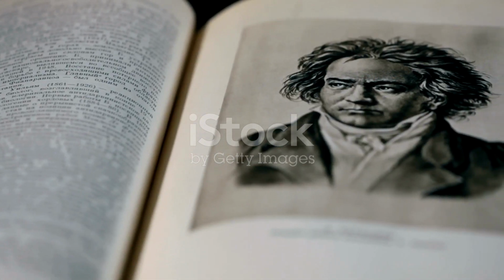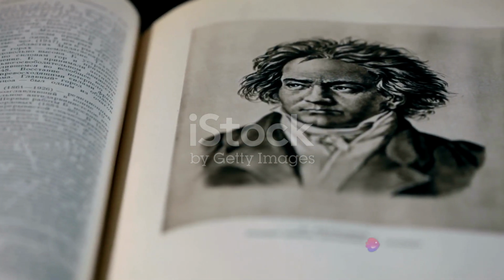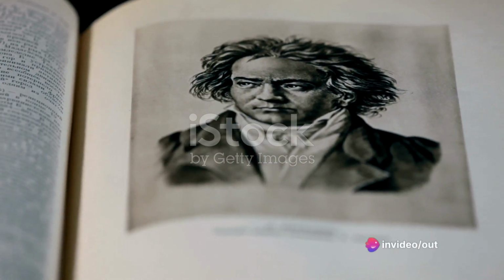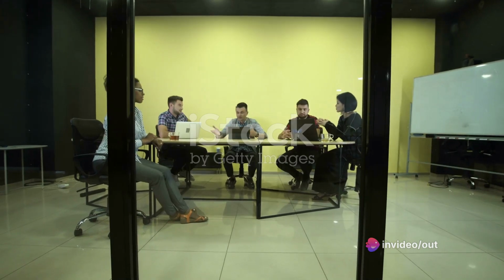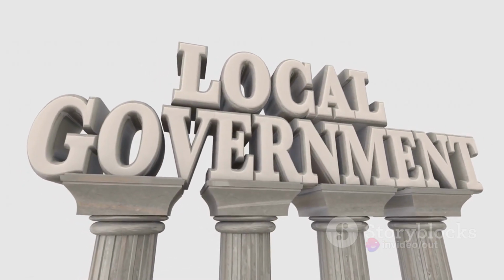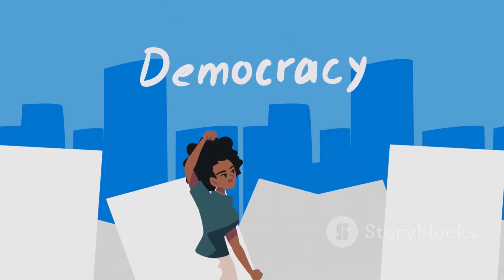The Hegelian Dialectic: A Deep Dive In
10 min Philosophy video, on the Hegelian Dialetic
From your New AI Professor